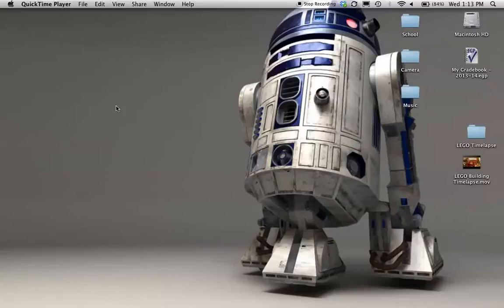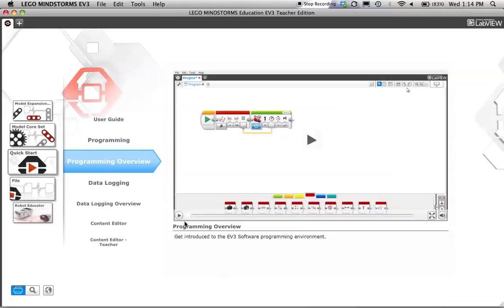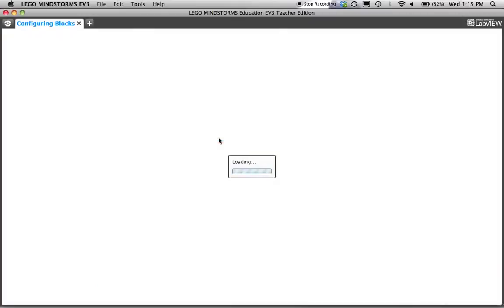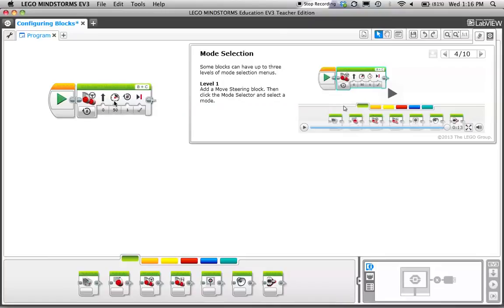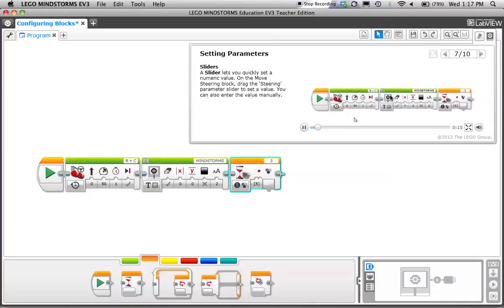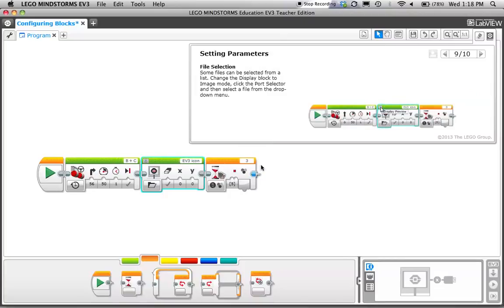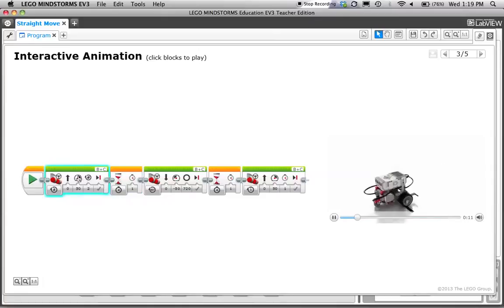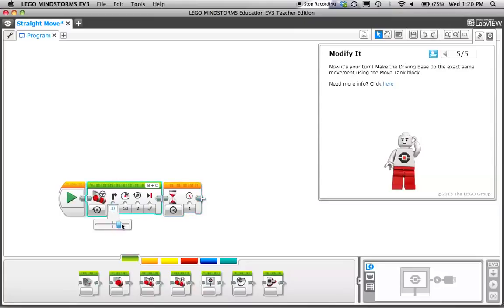LEGO EV3 Основы программирования (англ.)